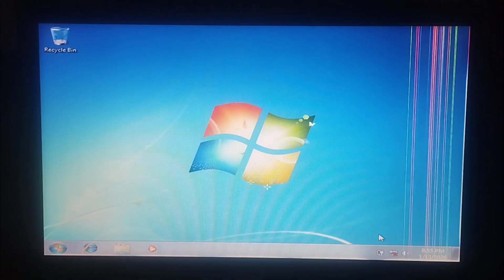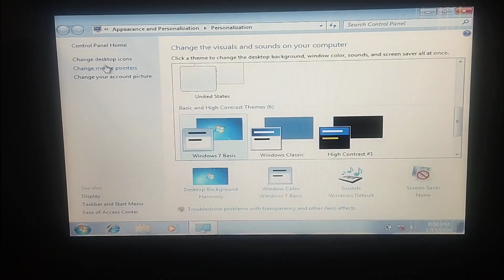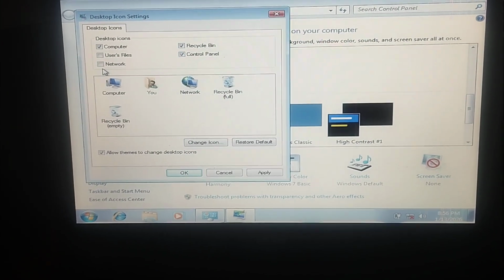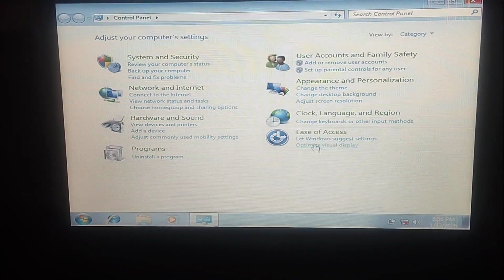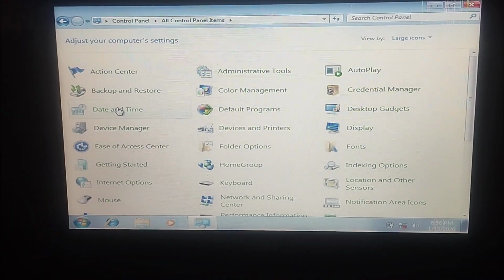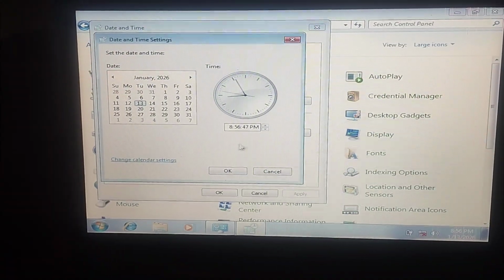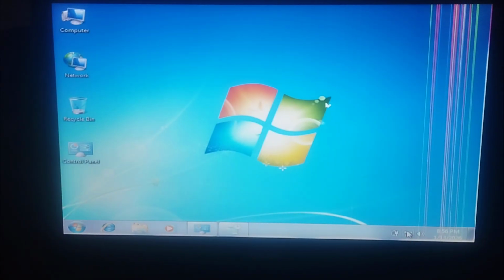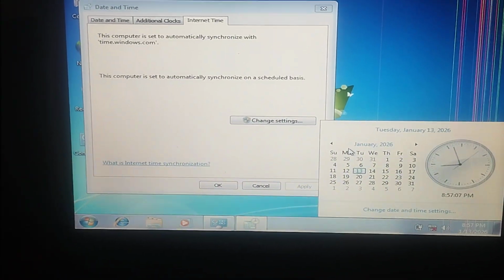Windows 7 Desktop Icon Show & Date Time Fix (Computer, Recycle Bin, Control Panel & User File)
In this video, I will show you how to show Computer, Recycle Bin, and Control Panel icons on the desktop in Windows 7.
I will also explain how to fix wrong Date and Time problem in Windows 7 step by step.

If your desktop icons are missing or your system date & time keeps changing, this video will help you fix the problem easily without any extra software.

Topics Covered:

✔ Show Computer icon on desktop (Windows 7)
✔ Show Recycle Bin on desktop
✔ Add Control Panel shortcut on desktop
✔ Fix Date & Time problem in Windows 7
✔ Windows 7 basic desktop settings

This tutorial is easy to follow and suitable for beginners.